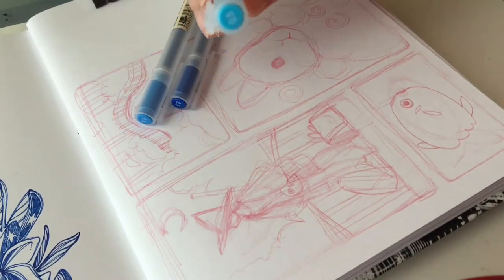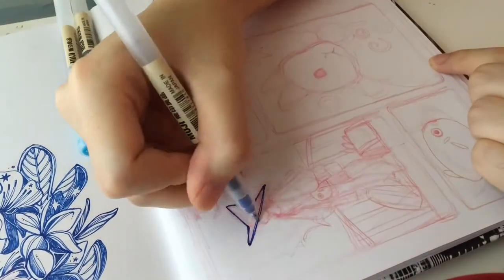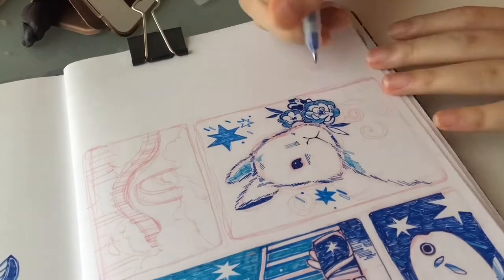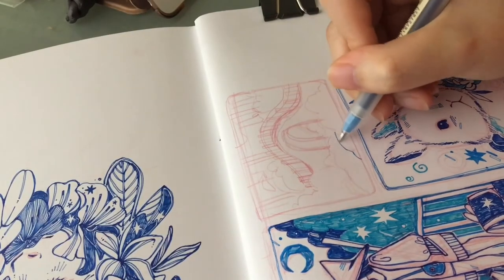˗ˏˋ INKTOBER 2020 ˎˊ˗ a witch on a bridge, a bunny, and oddly enough... a sunfish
yeehaw!! the prompts are: mintober by mcmintea, emojitober2020 by elentori, peachtober20 by furry little peach! hope you enjoyed drawing with me!
materials: denik sketchbook and muji 0.5 blue gel ink pen
please do all you can to help!!